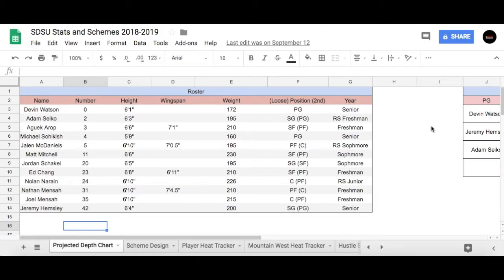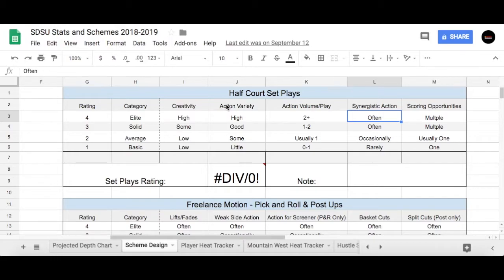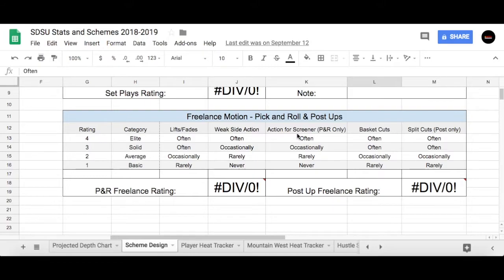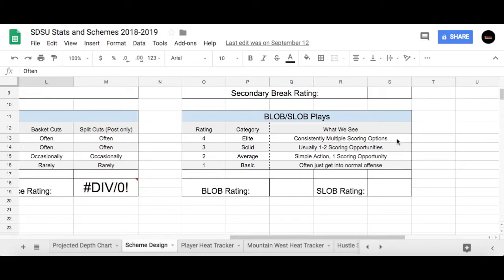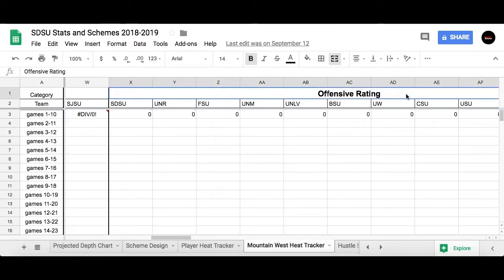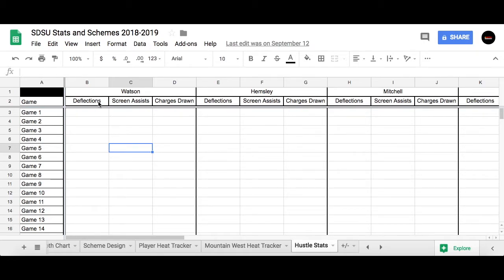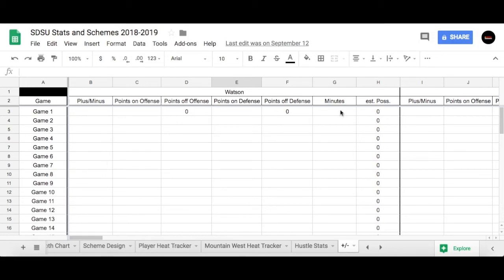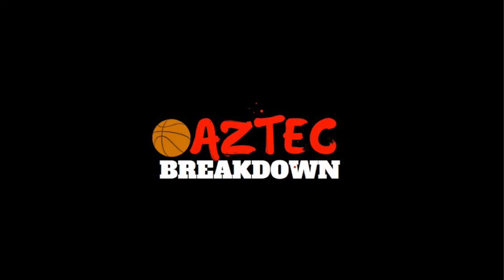Stats and Schemes Vid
Long video describing some of the resources and data I will be tracking and sharing this season. Feel free to skip to any part you need. In this video I cover:

Team info/depthchart: 0:33
Scheme Design: 2:20
Player Heat Tracker: 16:05
MW Heat Tracker: 18:49
Hustle Stats: 22:01
+/- and On/Off Numbers: 25:44